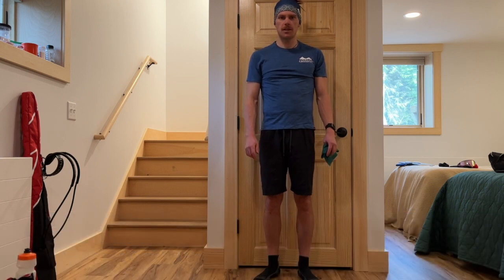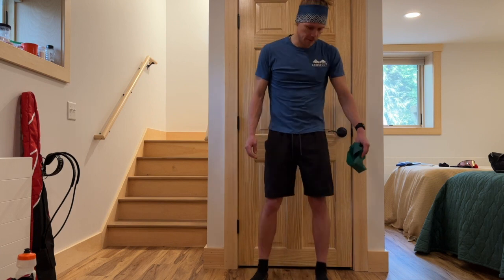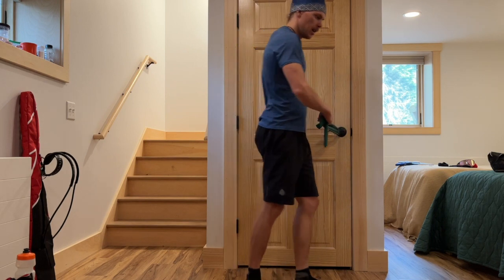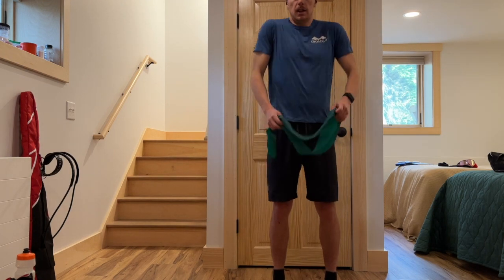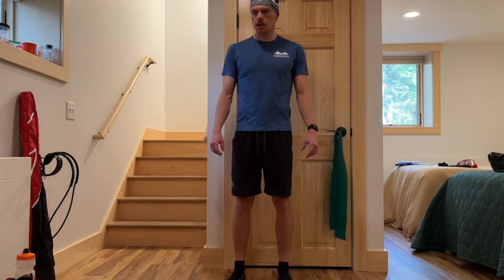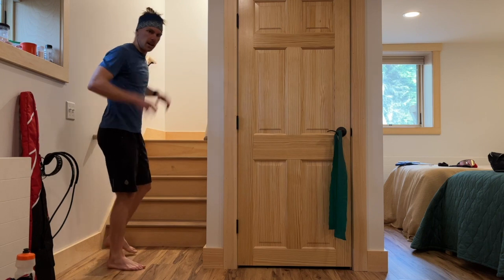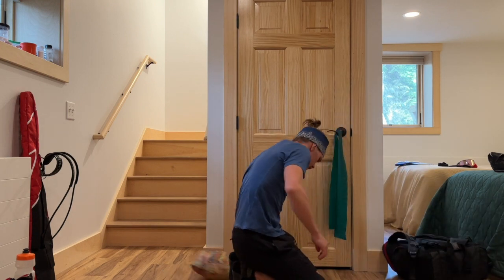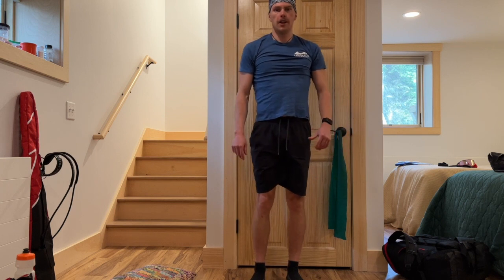Strength on the Road with Scott Lacy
Ever feel victim to circumstance? Scott lets you know how you can mitigate the pain of being without a gym on the road, without sacrifice to your bottom line 💪